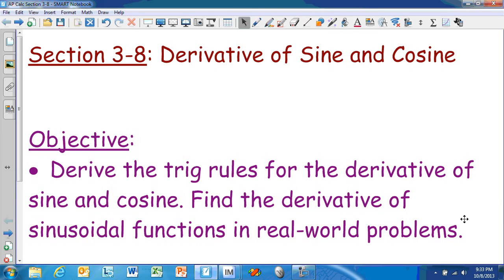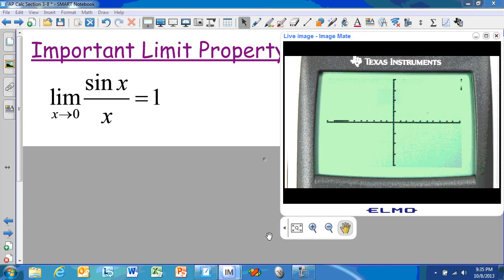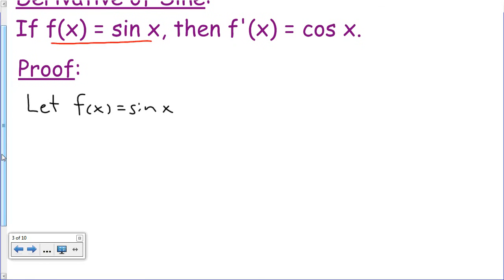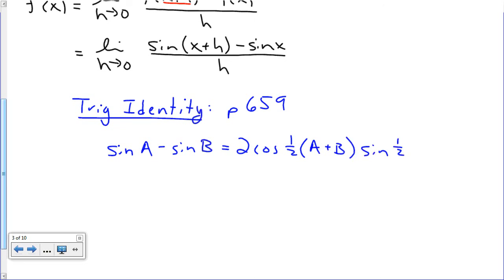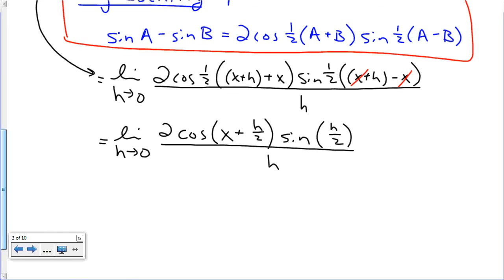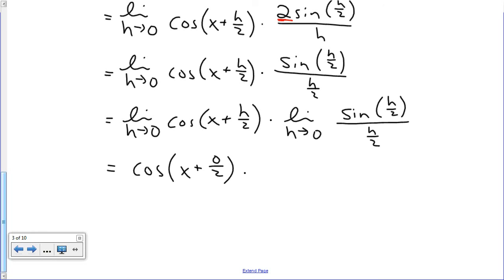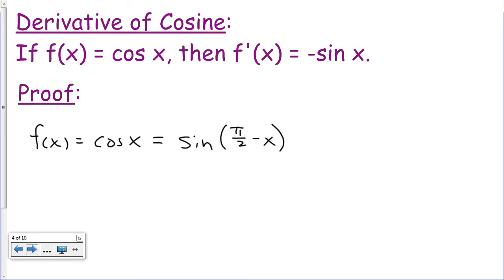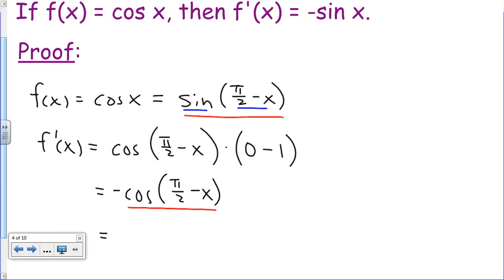AP Calculus Section 3-8